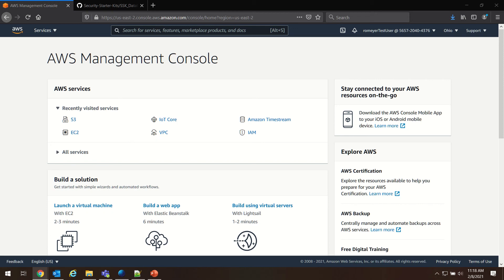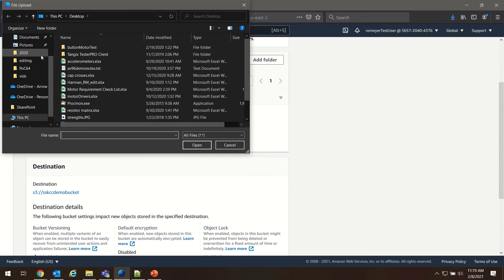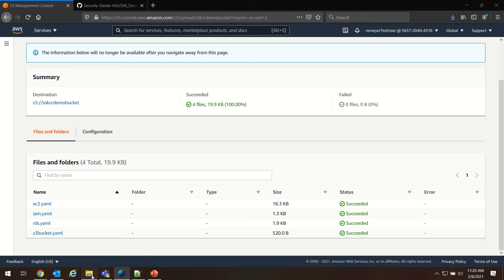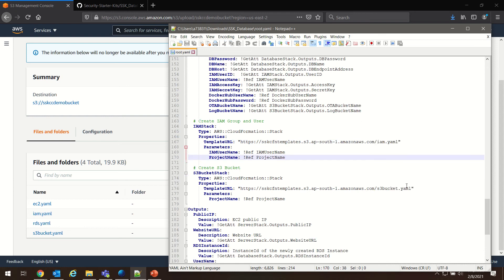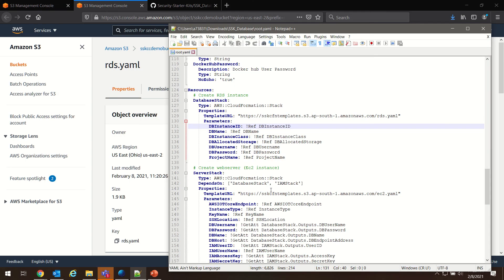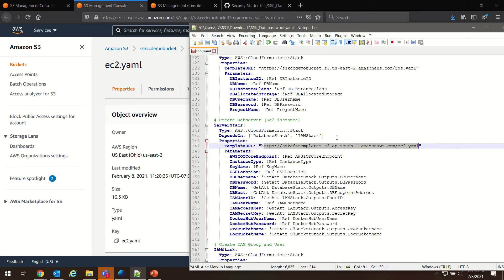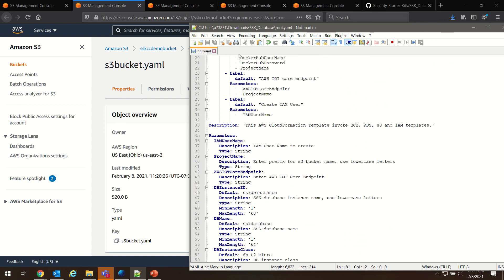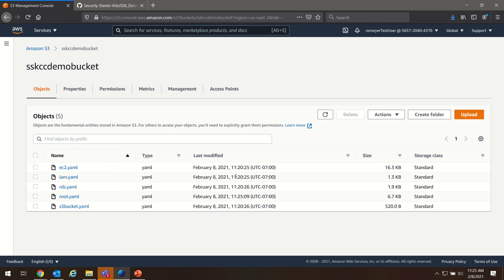SSK Cloud Connect Quick Start Guide Walk-through - Part 2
Part 2 – Modify the SSK CC yaml files and upload them to S3